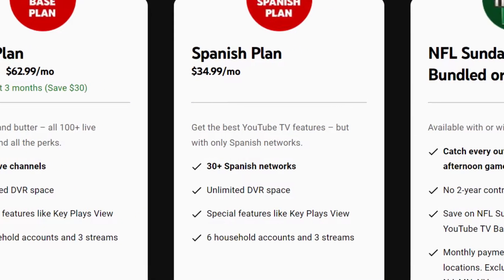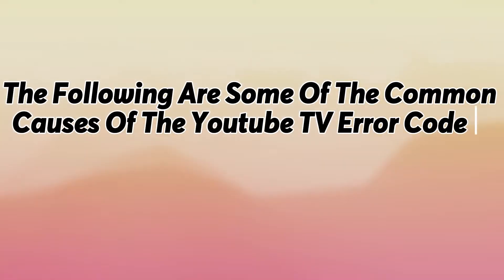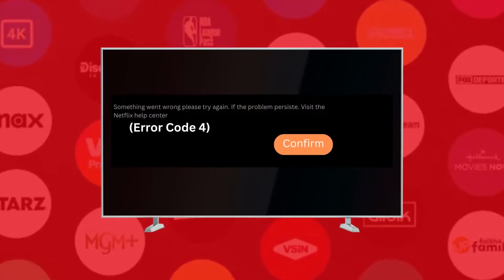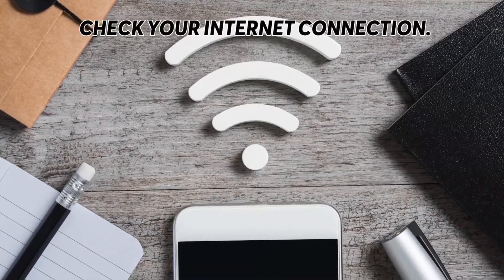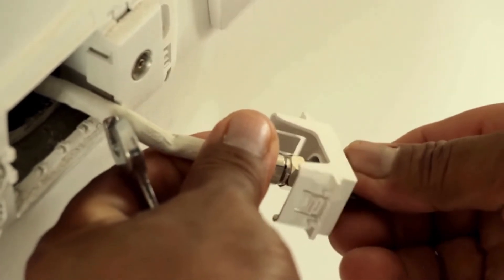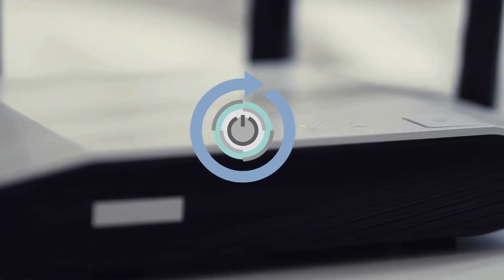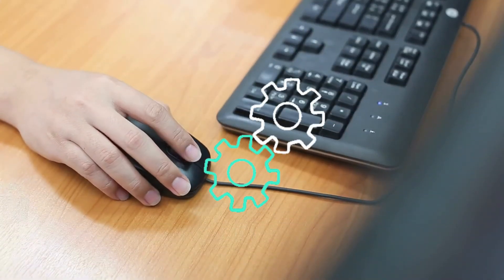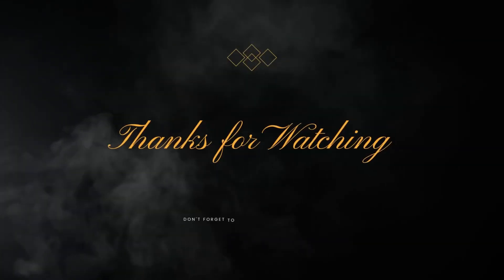YouTube TV Error Code 4 – Analyzing Origins, Remedies, and Effective Fixes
YouTube TV Error Code 4 –Analyzing Origins, Remedies, and Effective Fixes. In this video, we will be talking about the YouTube TV error code 4, what causes it, and how to fix it.

YouTube TV is a paid subscription streaming service through which consumers can watch live TV and various cable channels. The YouTube TV error code 4 is a playback error message that indicates you have connectivity issues preventing videos from playing and properly streaming.

The following are some of the common causes of the YouTube TV error code 4 message:
YouTube TV app bugs
A common cause is an outdated or buggy app. If your YouTube TV app has bugs, the connection will not be smooth, which could impair visual and audio playback.

Poor internet connectivity
Connection problems can cause various YouTube TV errors, including code 4. A weak signal, malfunctioning router, or loose ethernet cable can stop your TV from connecting with YouTube servers.

Browser Caches and Cookies
Some cache and cookies on your web browser may contain corrupted data that will interfere with the apps' proper functioning, including the YouTube TV app. Broken or outdated files can, therefore, lead to a YouTube TV error code 4.